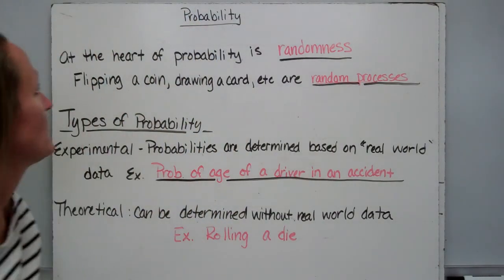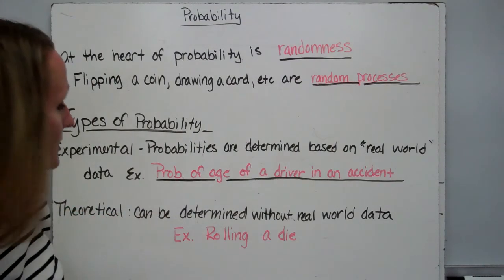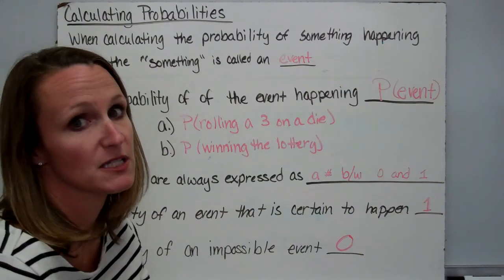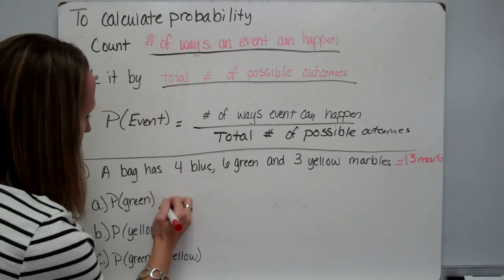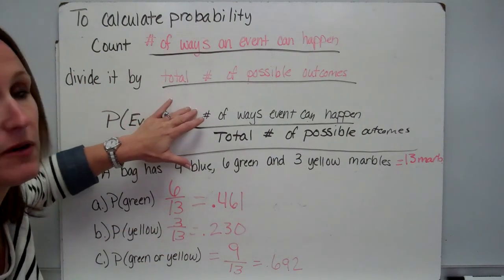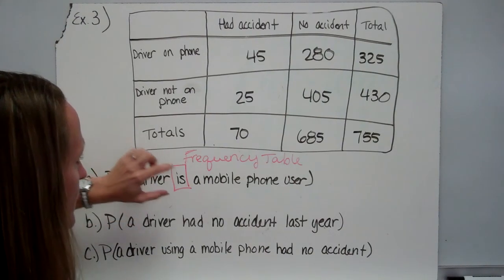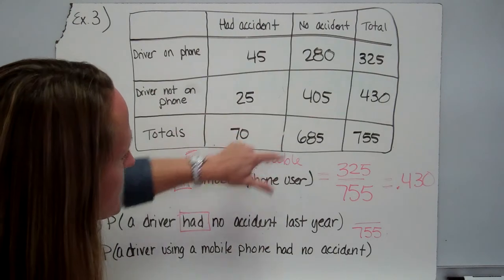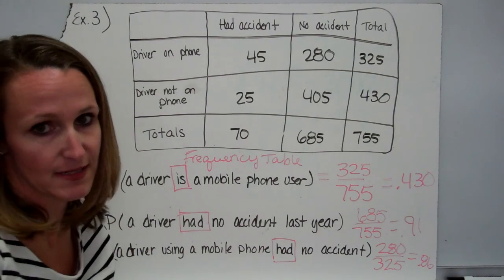Intro to Probability